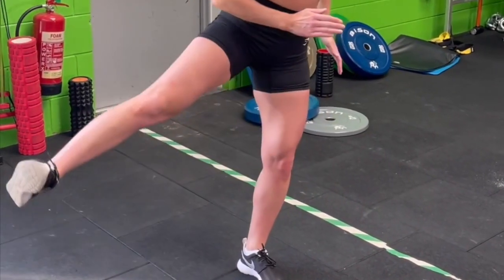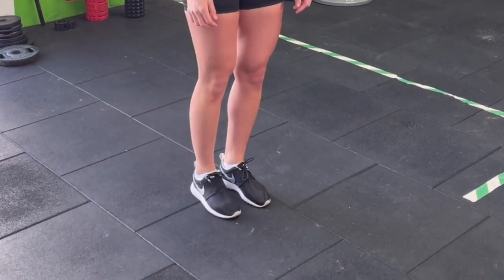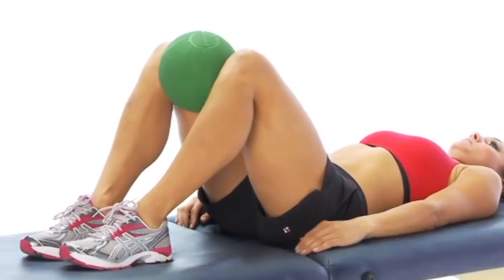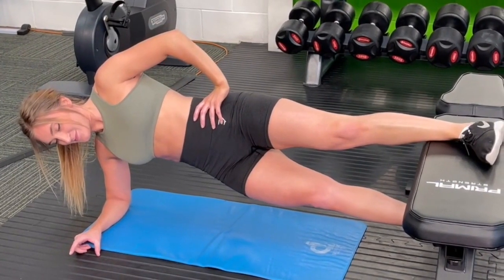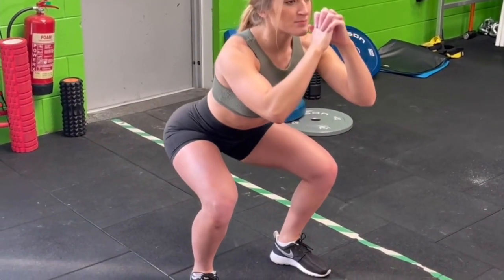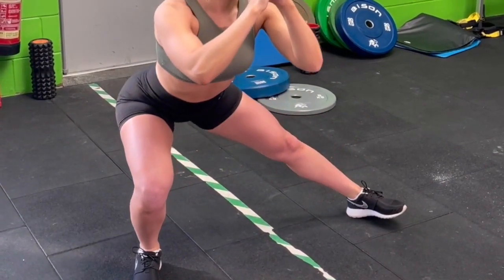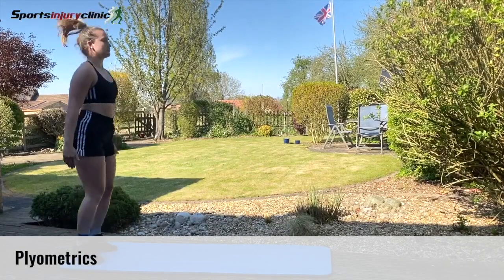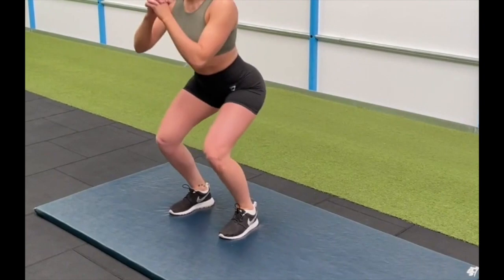Groin Strain Strengthening Exercises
Groin Strain Strengthening Exercises which form part of our full Groin strain rehabilitation program. Created by elite Sports Physiotherapist Paul Tanner, it takes you step-by-step from injury to ful fitness.